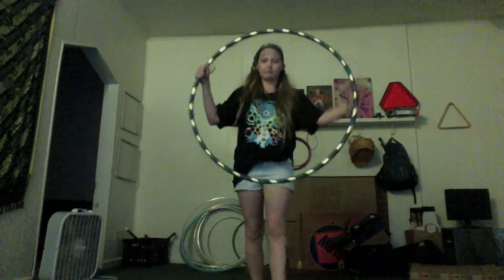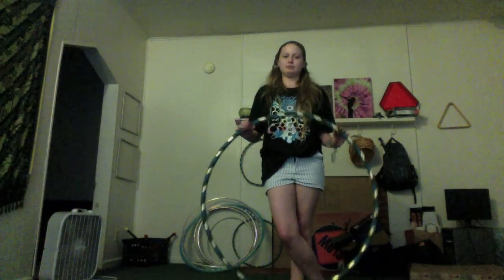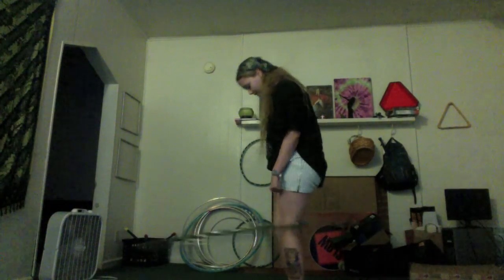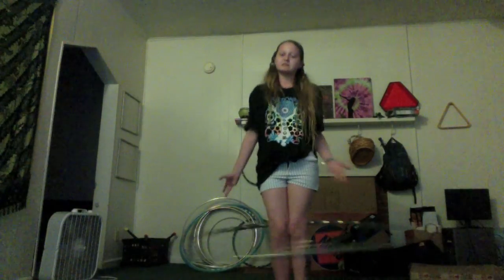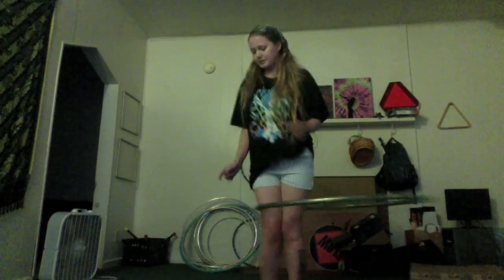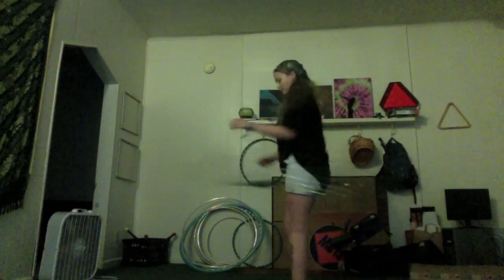Comprehensive Leg Hooping Tutorial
A request from a member of the Unity of the Hula Hoopers group on FB. Covers basic leg hooping, knee to waist, and hooping on one leg.